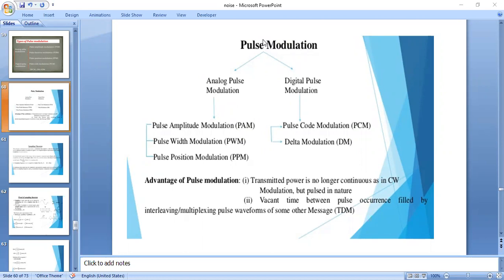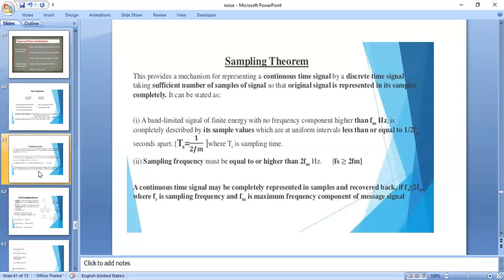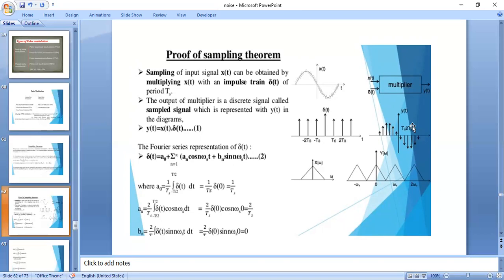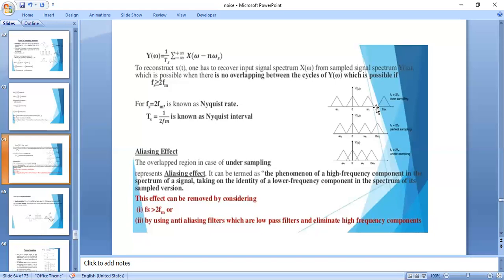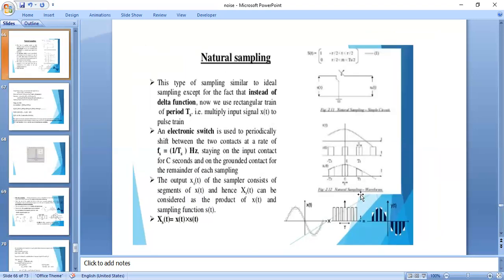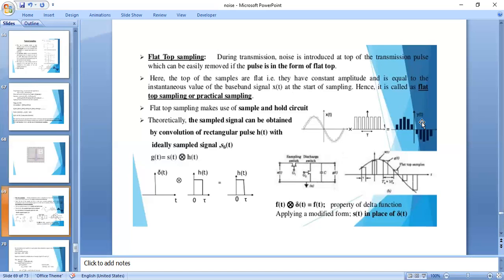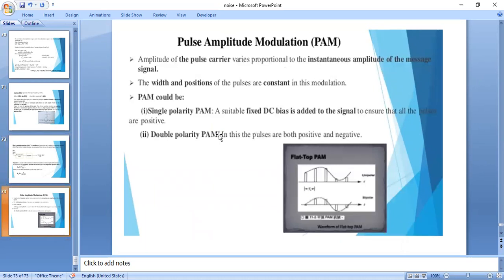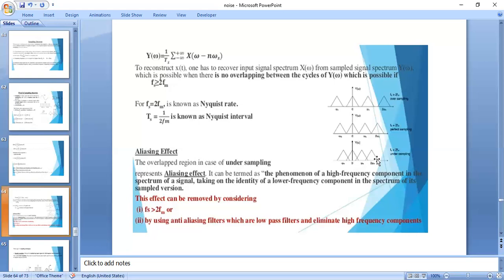JNTUK R19 II ECE SEM2 AC INTRODUCTION TO PULSE MODULATION